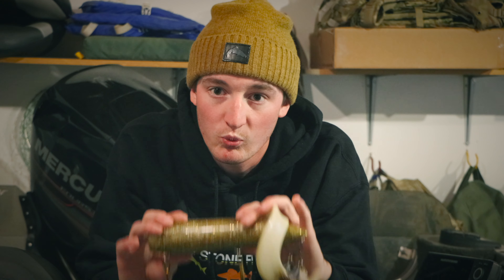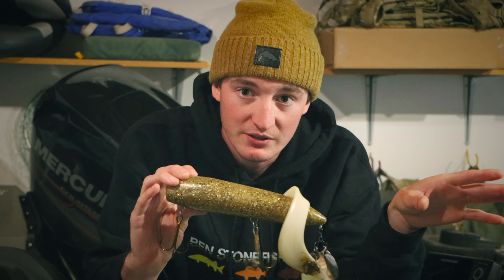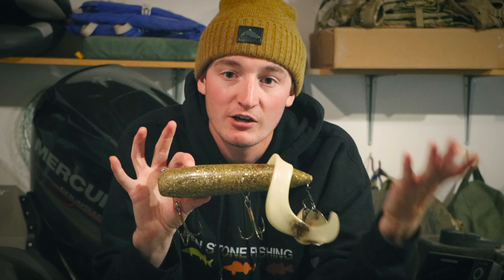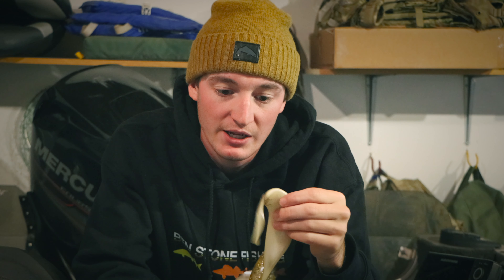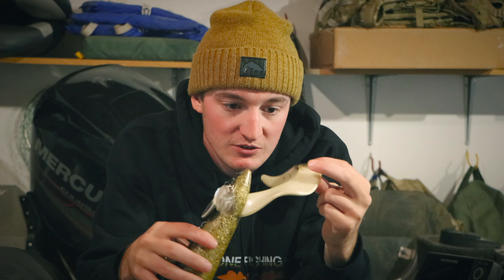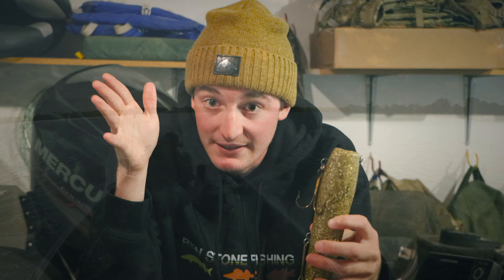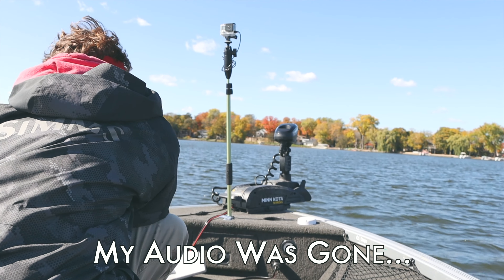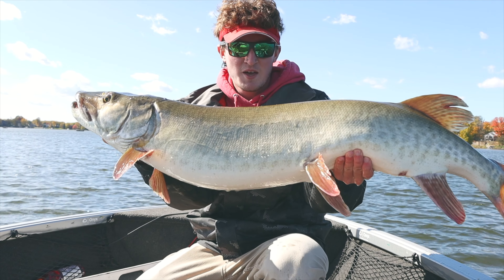BIG Musky Caught On FIRST Cast!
Sometimes you just get lucky!